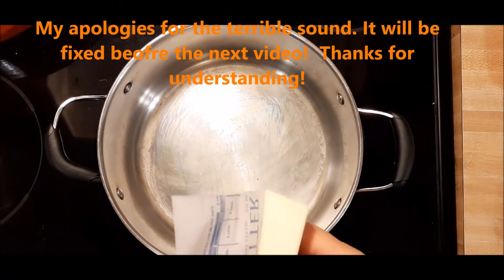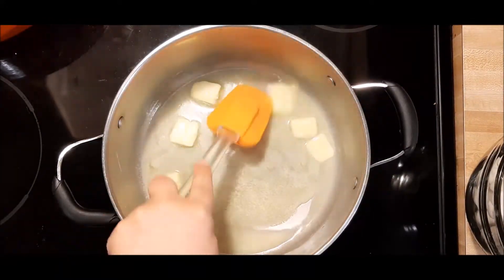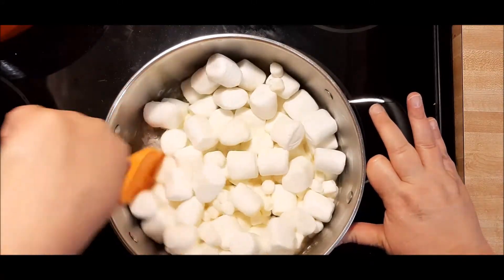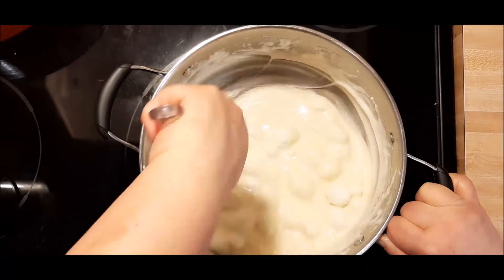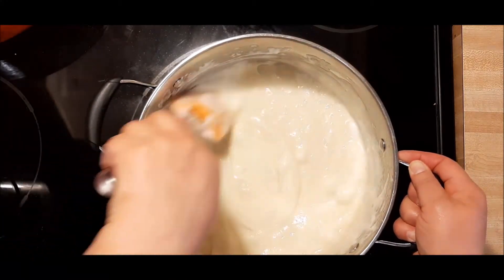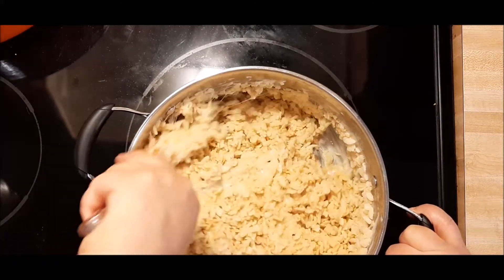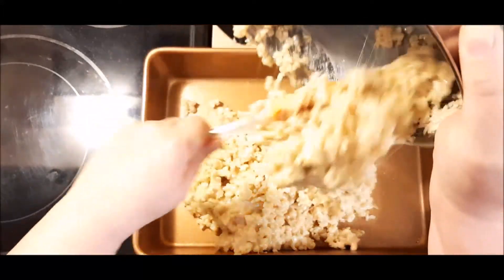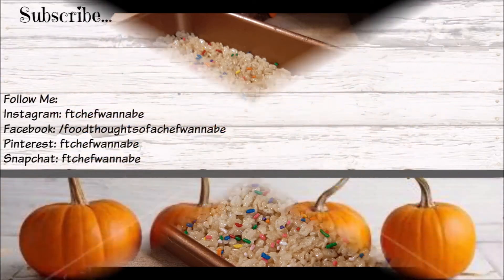The BEST Rice Krispy Treats!